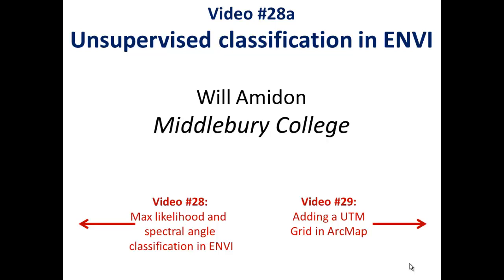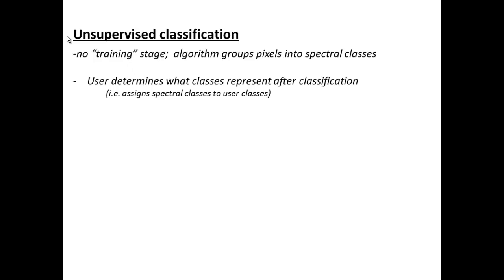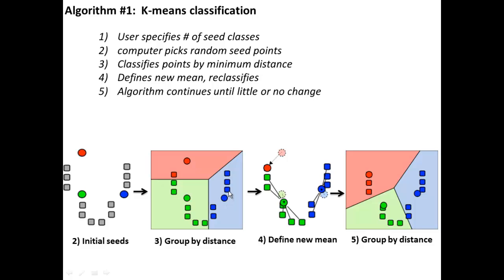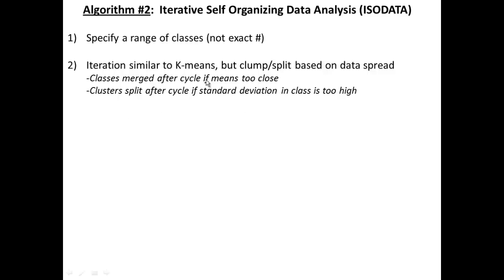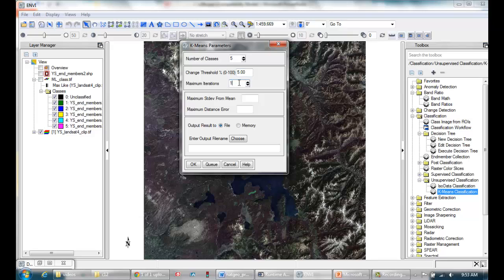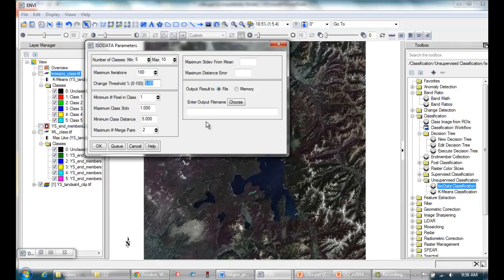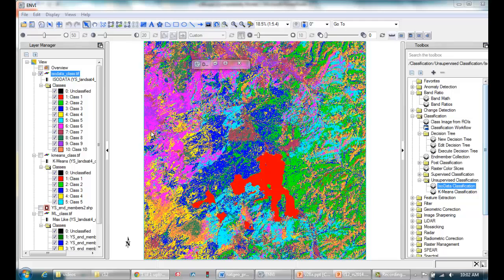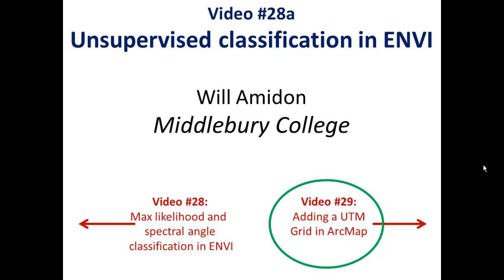v28a unsupervised classification in ENVI